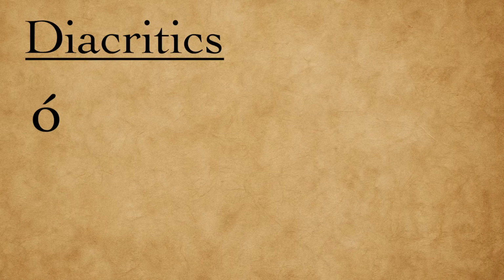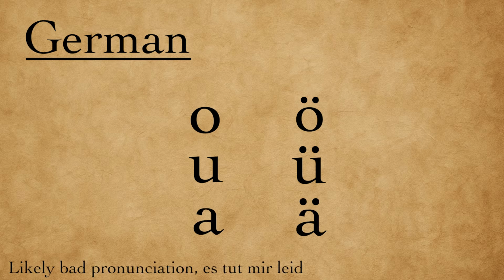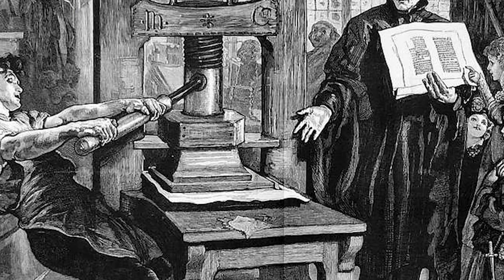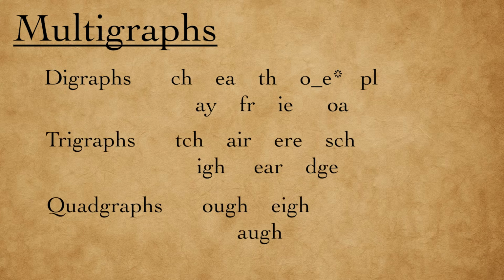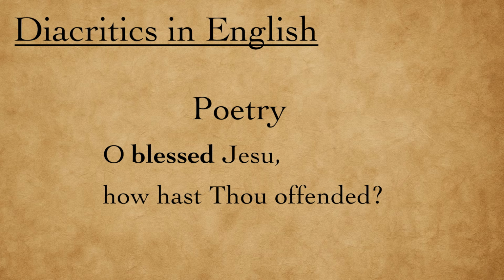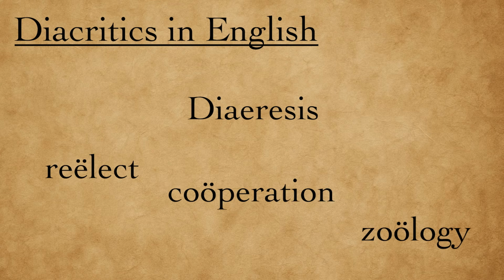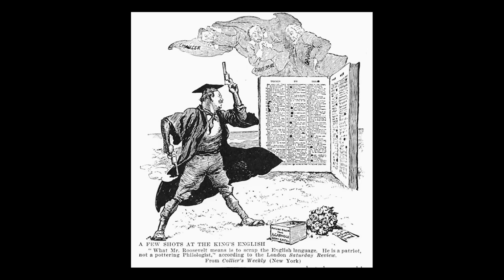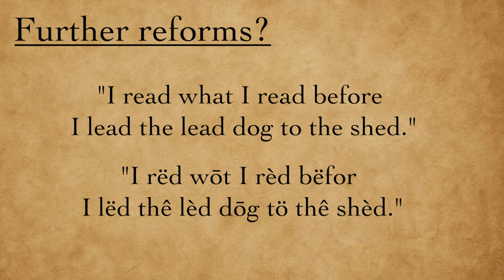Why don't we use accents and diacritics in English words? | Or do we?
Why Doesn’t English Use Diacritics? | The Curious Case of English Spelling

Why does English seem to avoid diacritics while most European languages use them? In this video, we explore why English spelling rarely includes accents or other marks, even though French, German, and many other languages rely on them to clarify pronunciation and meaning.

From Old English runes and the Latin alphabet to the impact of the Norman invasion, the printing press, and the Great Vowel Shift — English spelling has a fascinating history of avoiding diacritics.

We also discuss:

How digraphs, trigraphs, and quadgraphs serve as substitutes for diacritics.
Why names like Chloë, Zoë, and words like naïve and Noël still retain diacritics.
Why spelling reforms (like Noah Webster’s in America) changed spelling but not pronunciation.
Whether future English spelling reforms might introduce diacritics.

Timestamps:
00:00 - Introduction
00:38 - Alphabets and Old English
01:52 - Normans and beyond
02:40 - Multigraphs
03:30 - Diacritics in English words
04:40 - Reform

If you’ve ever wondered why English spelling can be so inconsistent — and whether diacritics could help — this video is for you!